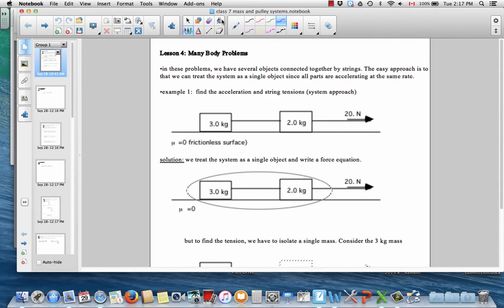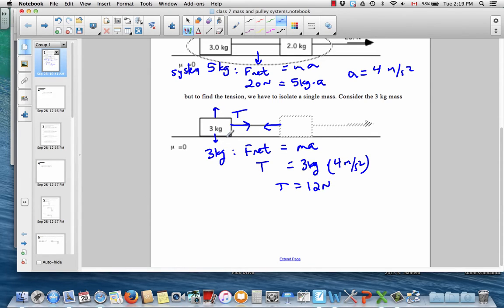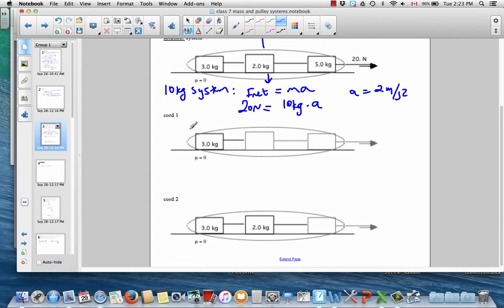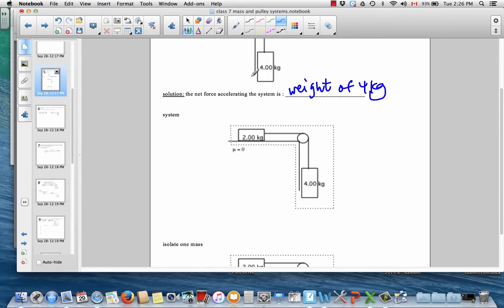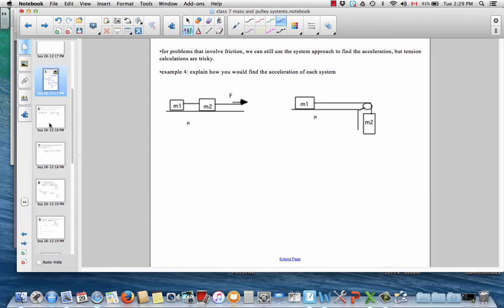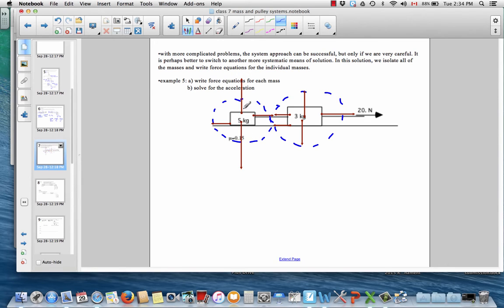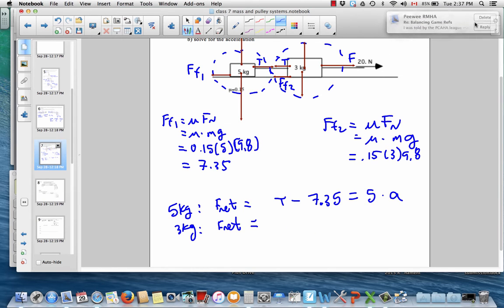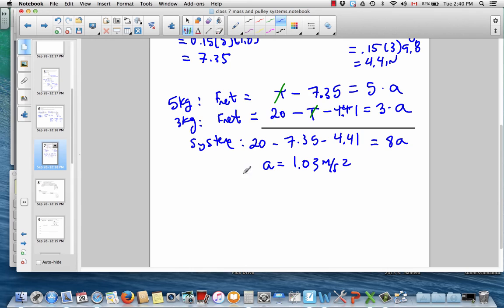class 7 mass & pulley problems